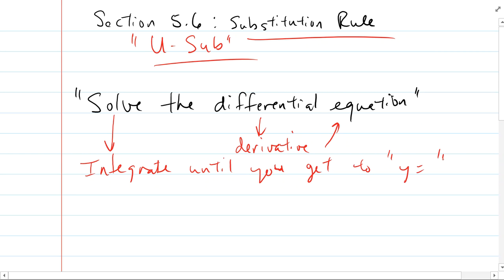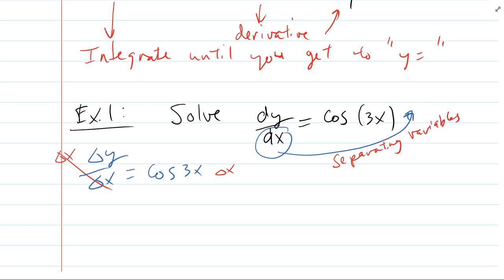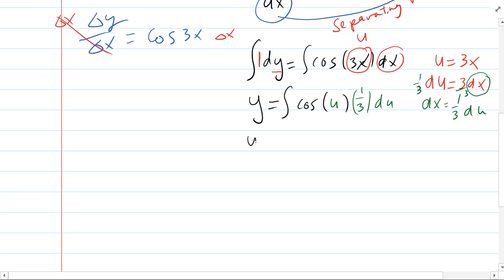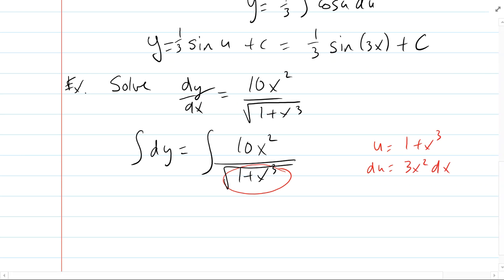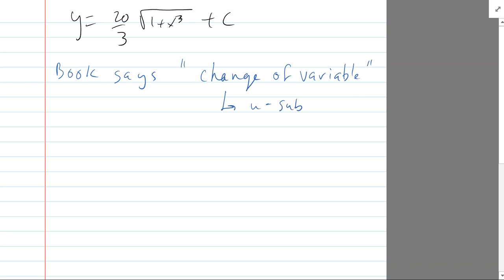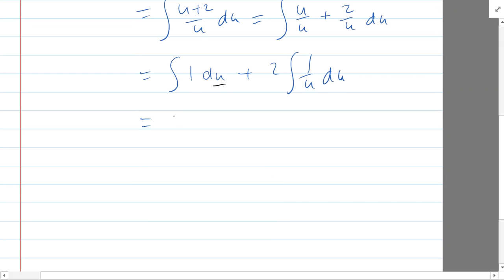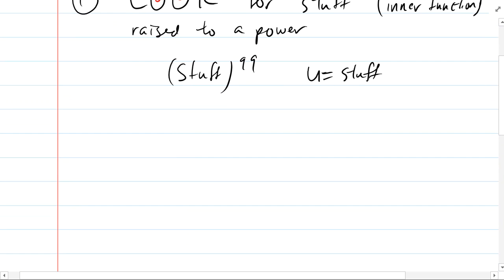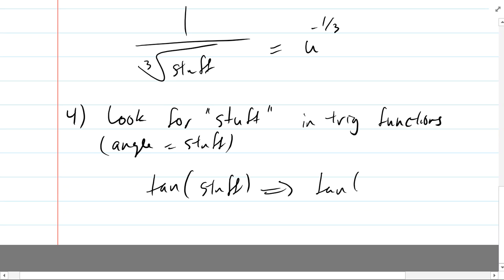Introduction to Substitution Rule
Sec. 5-6 Notes Day 1